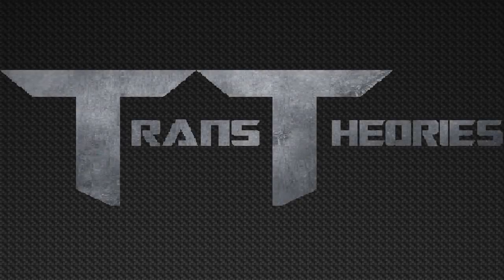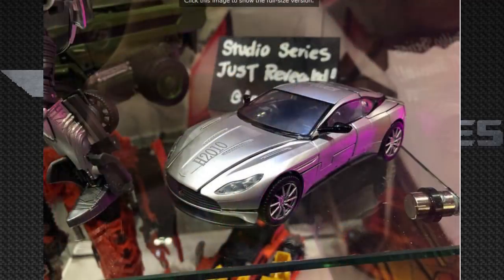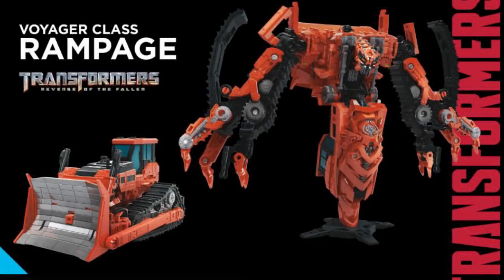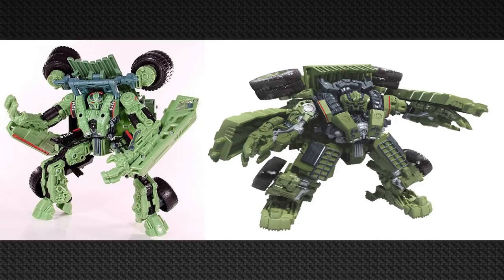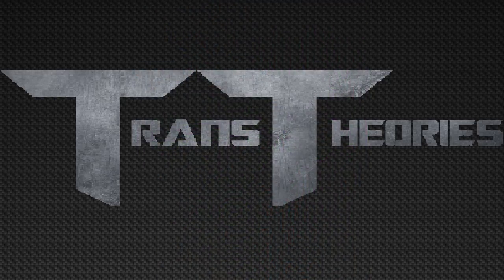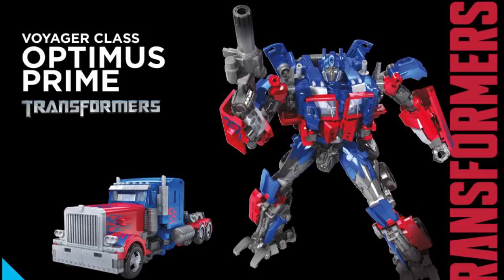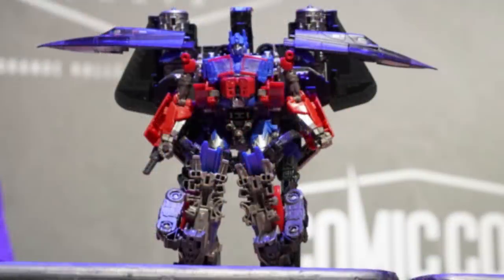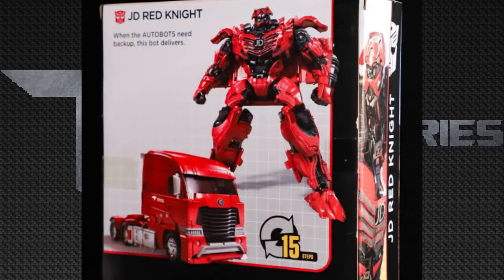Transformers Studio Series Wave 6 & 7 - Over 20 New Figures! [Toy Analysis] E.6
In this video we will be talking about, all of the new Studio series figures that are coming out this year and next year along with some exclusive ones.

Shatter, Scrap Metal, Long Haul, Rampage, Cogman, Jetwing Prime, and Bonecrusher (In-Hand)

Shatter, Scrap Metal, Long Haul, Rampage, and Cogman, (Stock-Image)